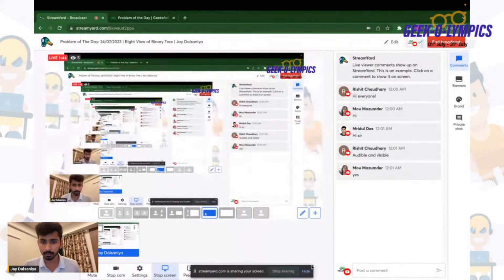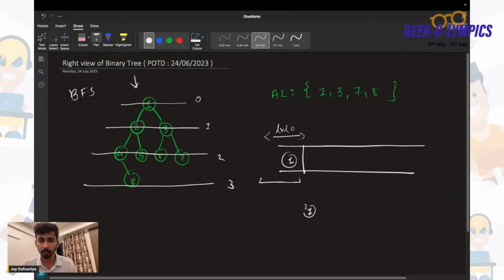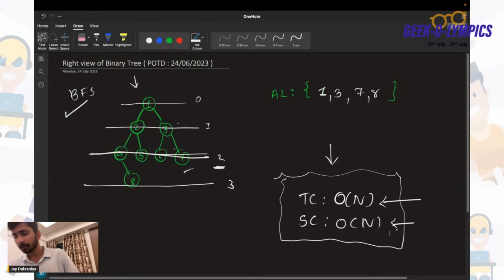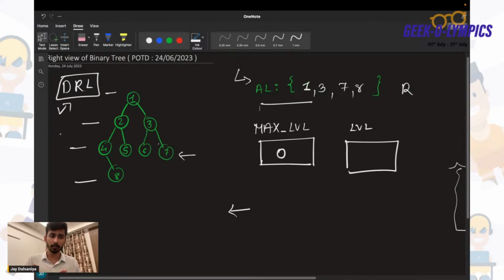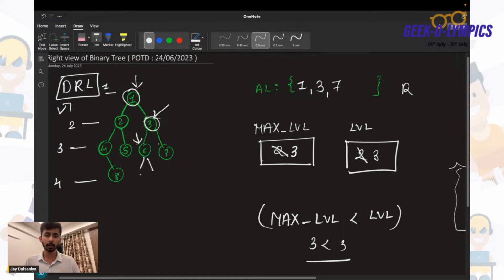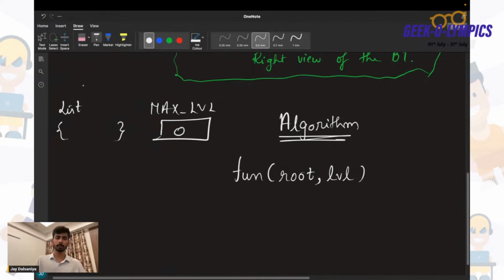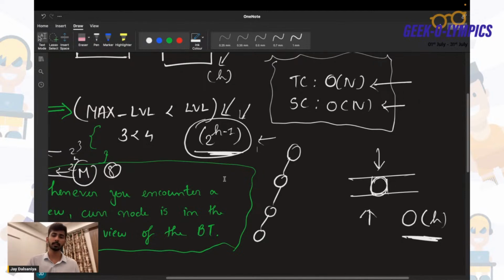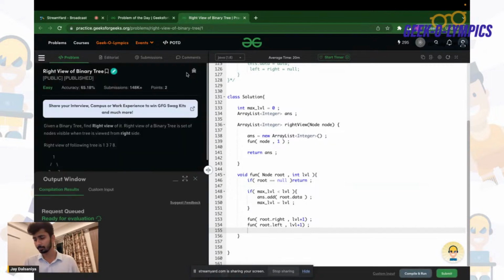Problem of The Day: 24/07/2023 | Right View of Binary Tree | Jay Dalsaniya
Welcome to our daily problem-solving session where Jay will be tackling the Problem of The Day. We will be discussing the entire problem step-by-step and work towards developing an optimized solution. This will not only help you brush up on your concepts of Data Structures and Algorithms but will also help you build up problem-solving skills.

🎊 Geek-O-Lympics 2023 🎊